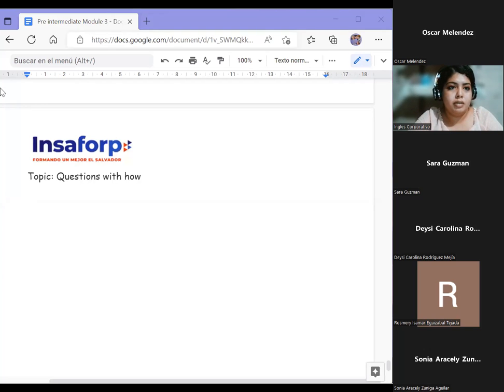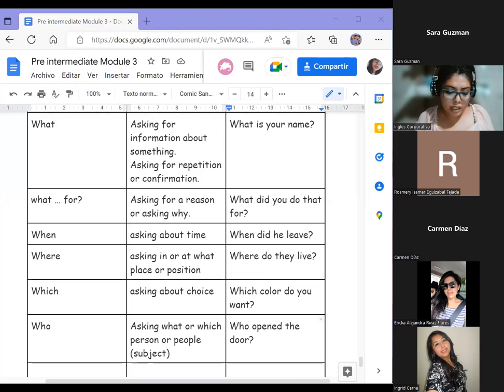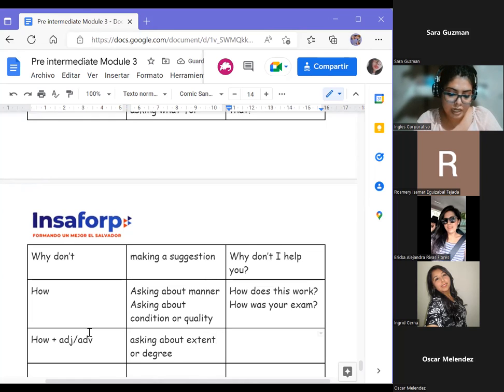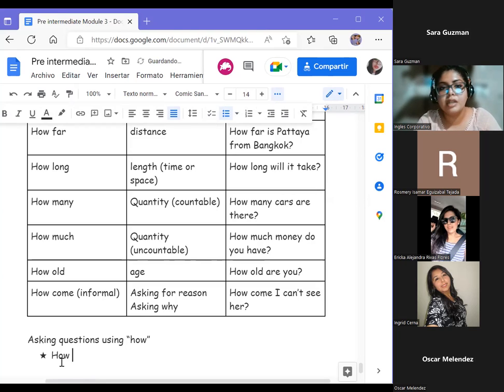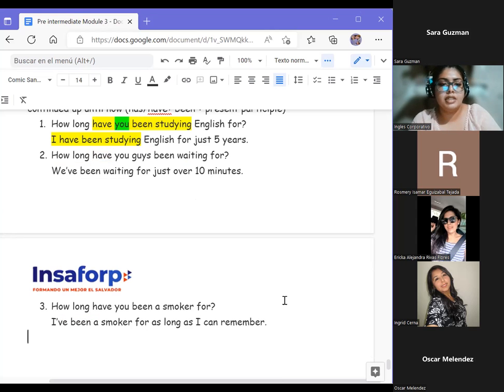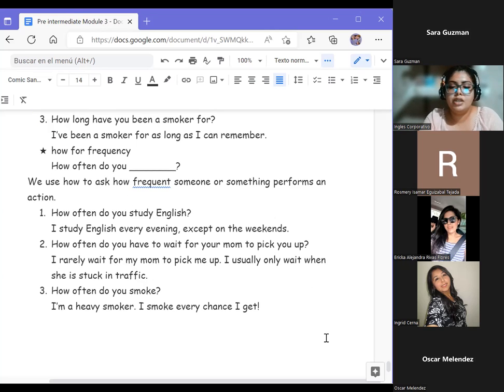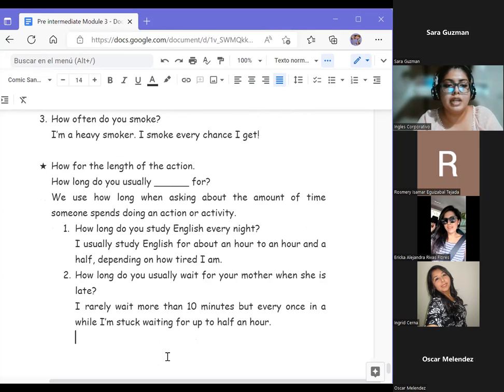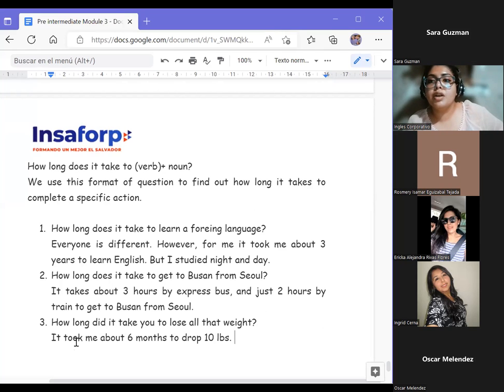Inglés Corporativo-20/07/2022- Pre intermedio 3- Questions with how.